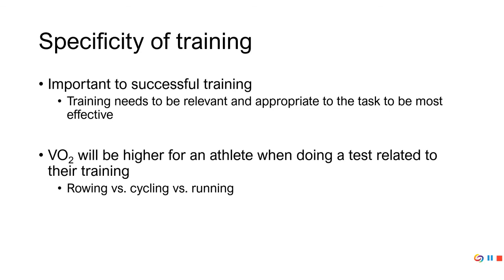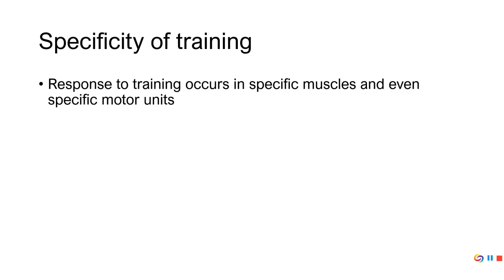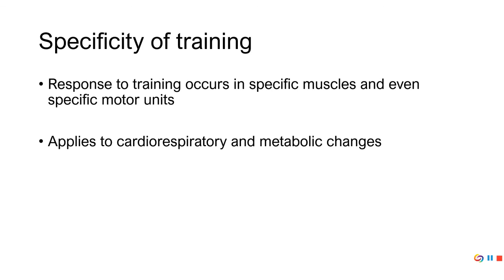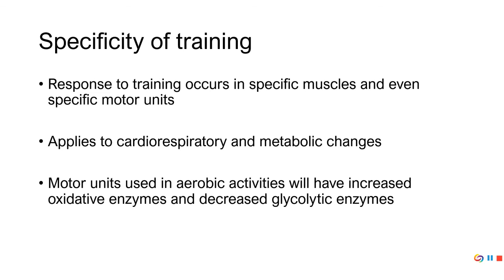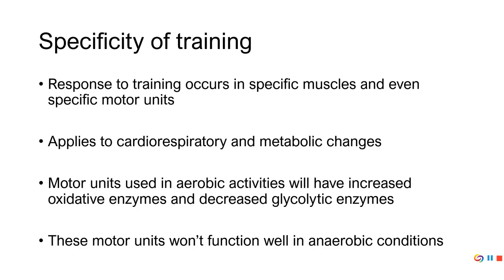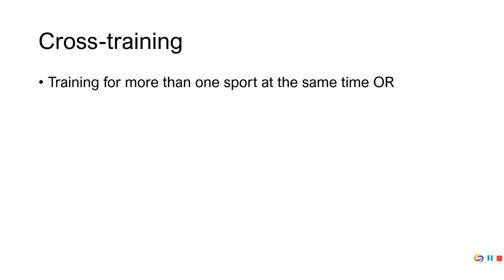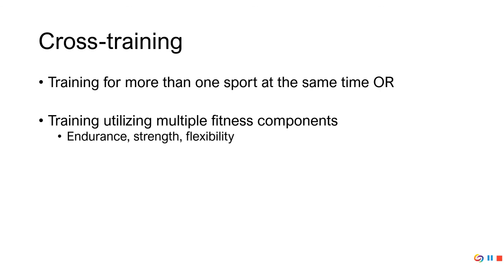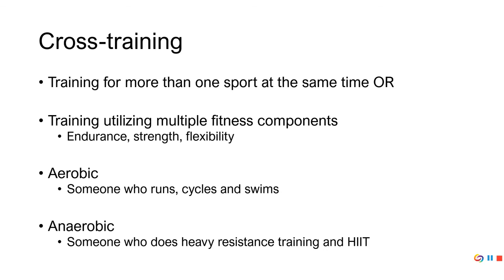PE 381 - Lecture 11-2-2 - High intensity interval training and cross training